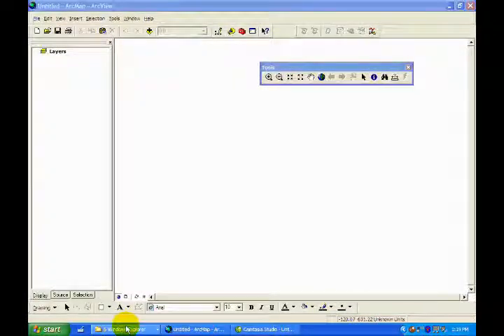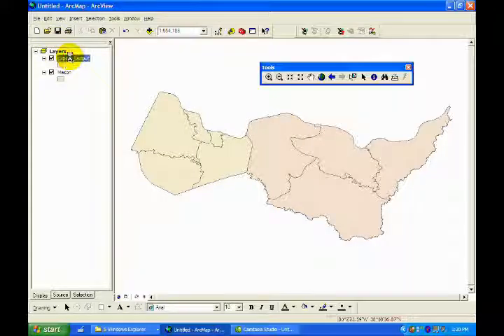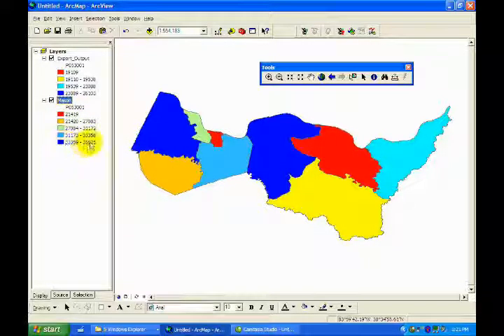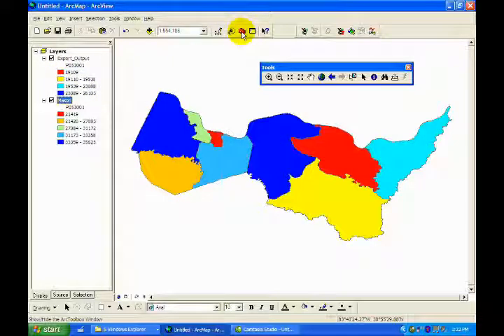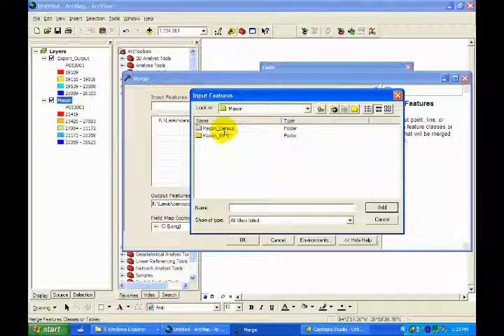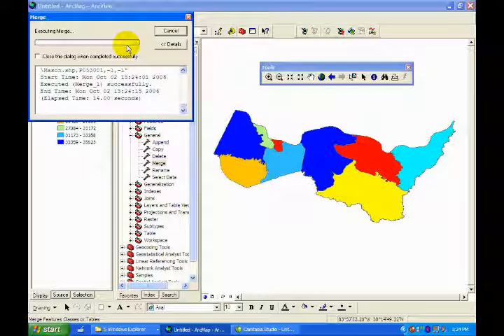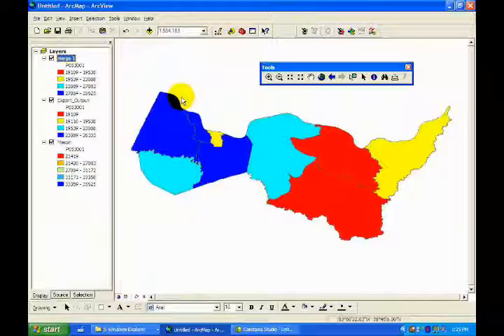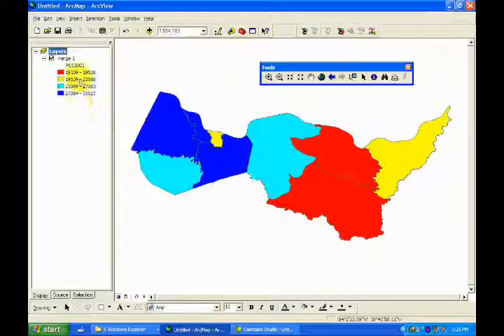Merging Data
Merging Data Old